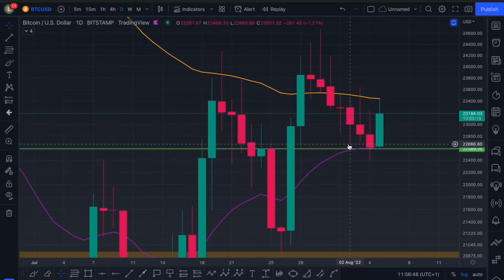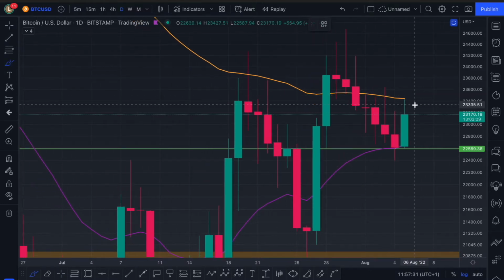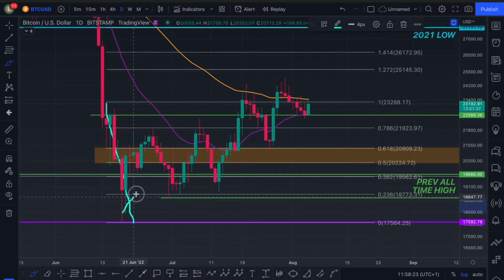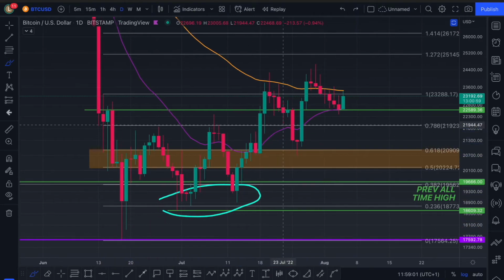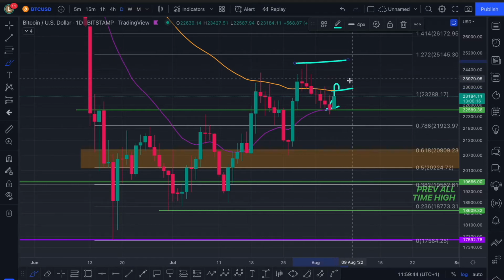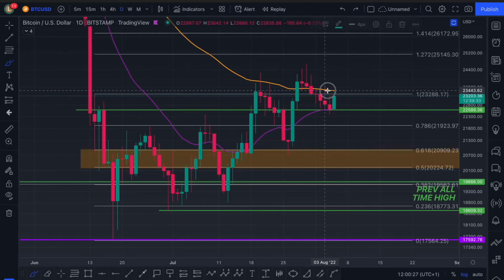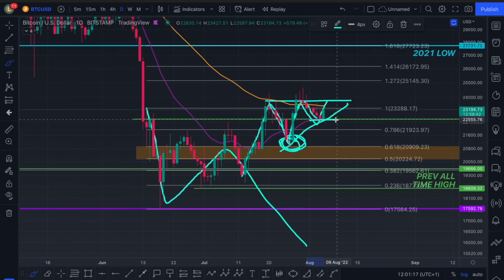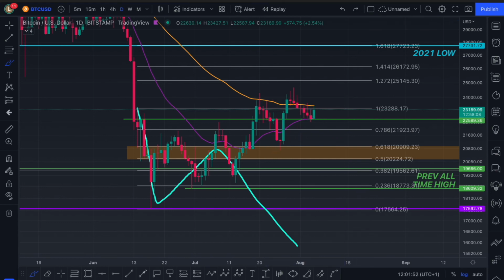BITCOIN SUPPORT HELD! BTC PRICE PREDICTION & CRYPTO NEWS TODAY